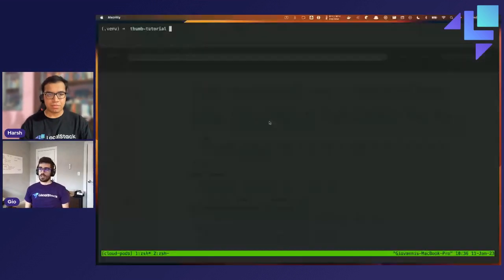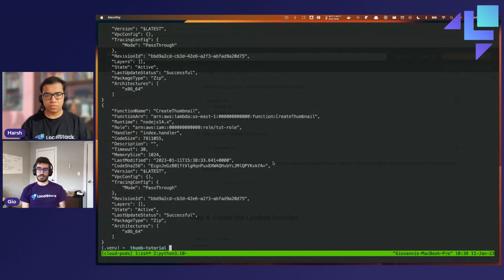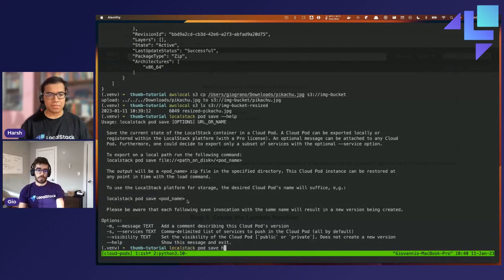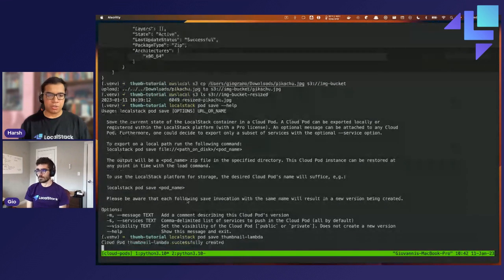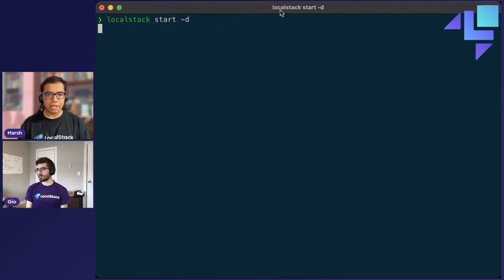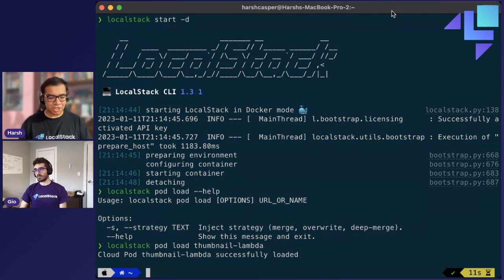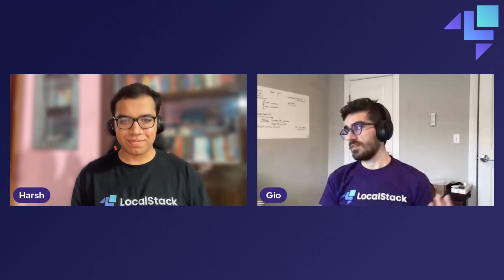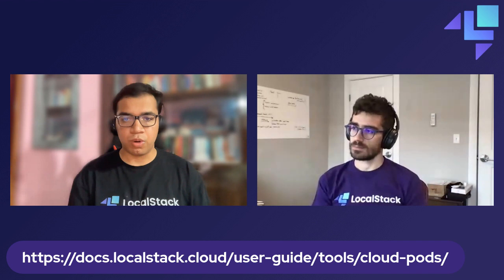Team Collaboration using LocalStack Cloud Pods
Cloud Pods are persistent state snapshots that enable next-generation state management and team collaboration features in LocalStack. With Cloud Pods, you can take a snapshot of your LocalStack container state at any time and selectively restore, merge, and inject it into your instance.

In this video, Giovanni & Harsh from LocalStack discusses Cloud Pods and how you can emulate AWS-powered cloud & serverless applications and share the state with your team members using Cloud Pods! They will also demonstrate how you can store your Cloud Pods with LocalStack, various merge strategies, and different use cases of Cloud Pods!

Would you like to speak at a future meetup and present your use case or experience with LocalStack?